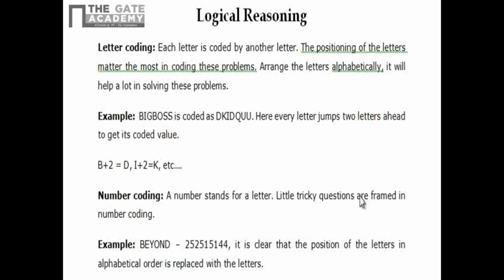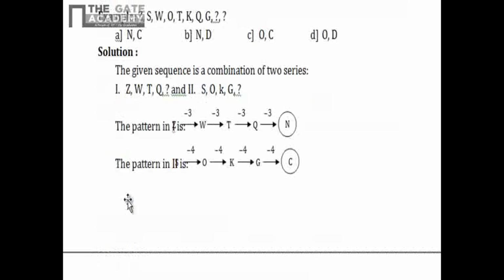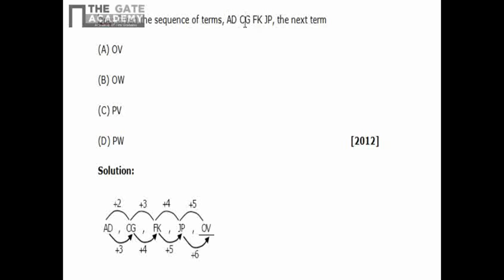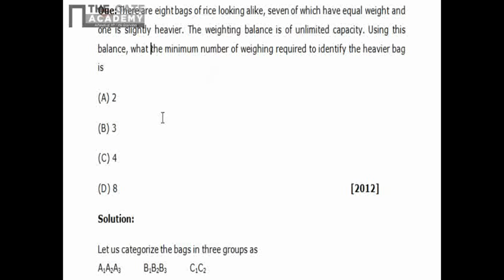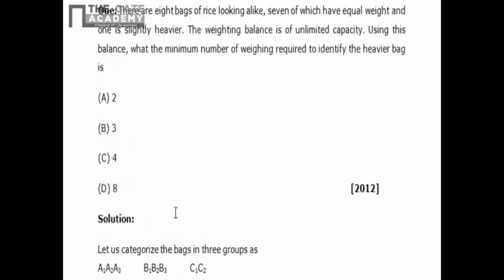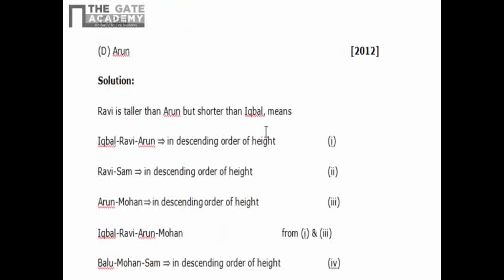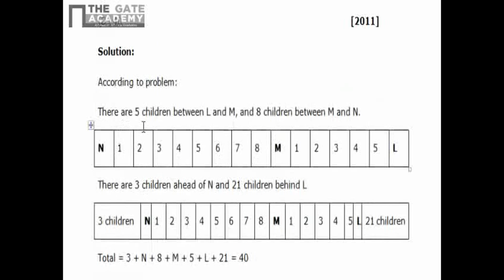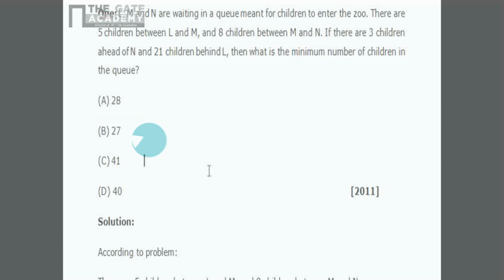Logical Reasoning : Gate Preparation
Video contains the short tricks and tips of Logical Reasoning. It will help you to clear the concept of the logical reasoning and general aptitude questions.

The courses offers unlimited access to audio-visual content, practice exam, final exam, analytics based on adaptive learning, exam oriented question and answer in the form of notes . User can participate in discussion forums and can rate content based on his experience.

The GATE Academy is founded by IISc graduates, The Gate Academy is one of India's biggest brands for GATE preparation with over 25,000 success stories over the past decade.

CourseKart